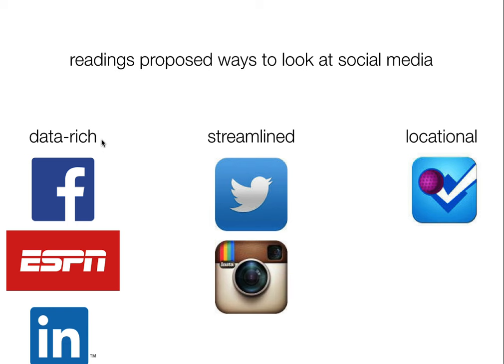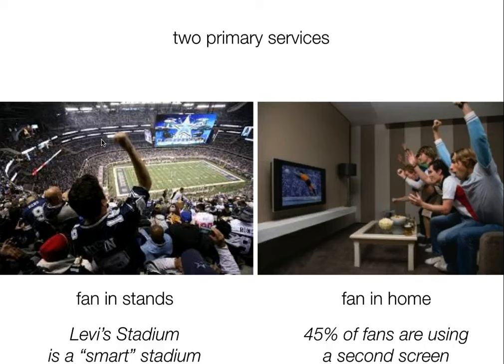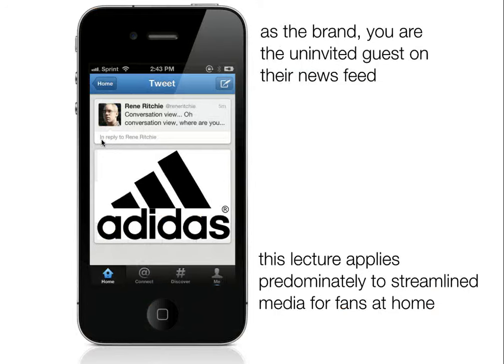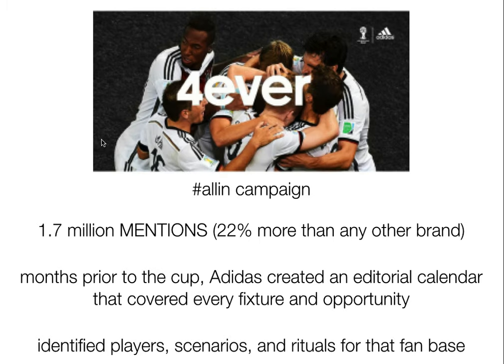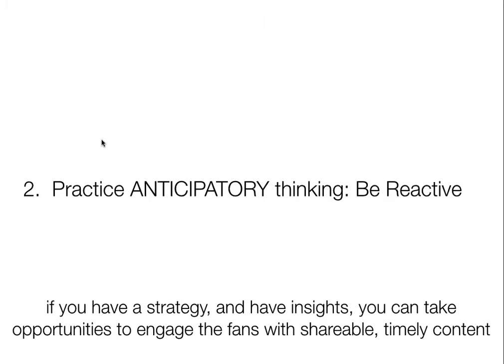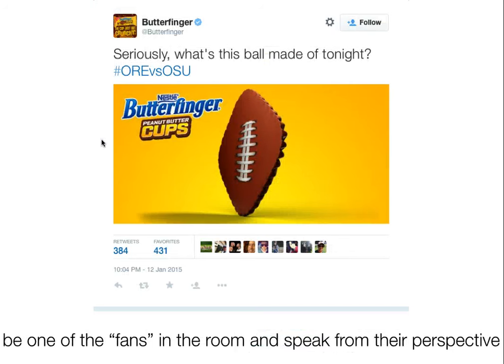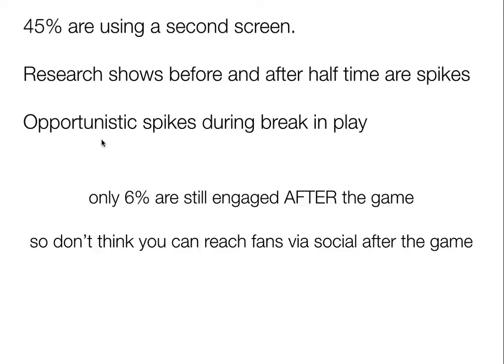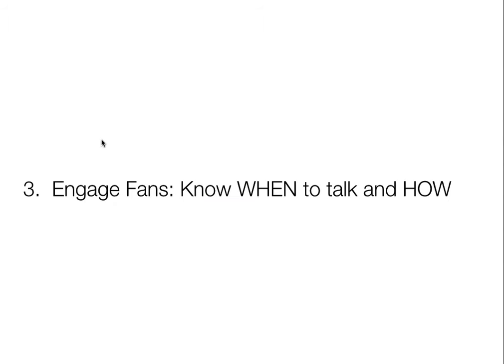Module 4 - Sports and social media